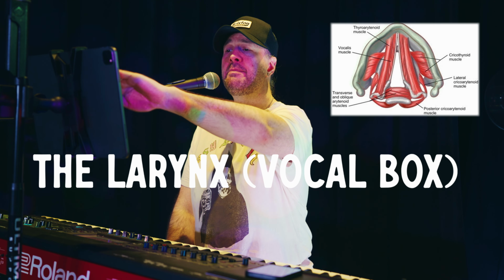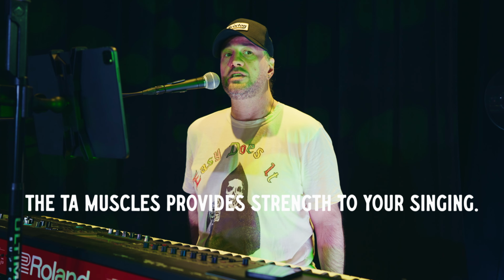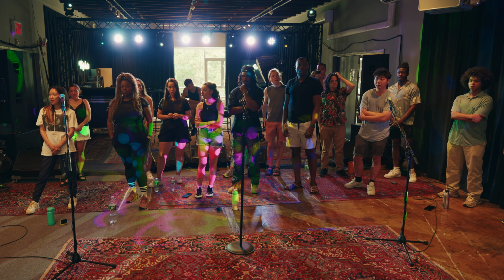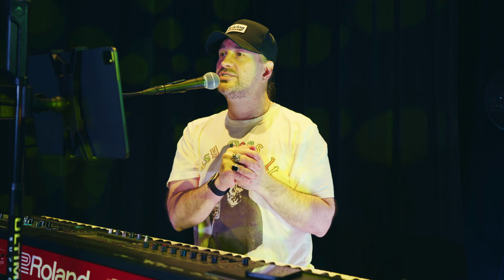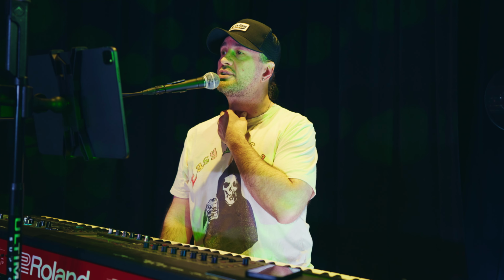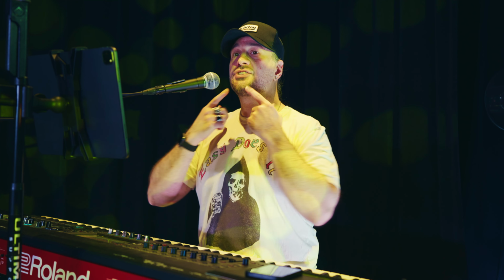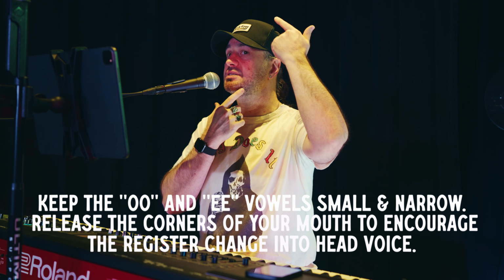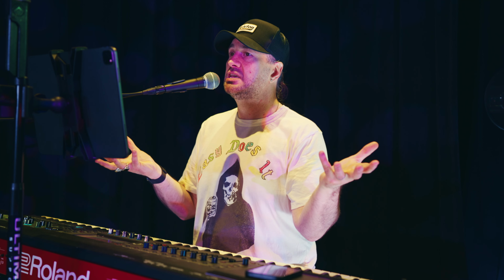How To Sing Mix Voice - Part 2: Vocal Cord Function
In Part 2 of our “How to Sing Mix Voice” training, vocal coach Kurt Wolf explains the anatomy and science behind mix singing and vocal cord function. Mix Voice involves the active participation of both the TA & CT laryngeal muscles. These vocal muscles need to cooperate in order to achieve a singing that has both strength and flexibility.

Chapters:
- 00:00 - How to Sing Mix - Part 1 Recap
- 00:24 - Anatomy and Vocal Cord Function
- 03:35 - The Science of Mixing
- 05:32 - Vowel Consonant Combinations
- 07:54 - SINGING EXERCISE - “Goo”, “Gee” Arpeggio
- 11:25 - SINGING EXERCISE - “Goo to Gee” Mixed Arpeggio